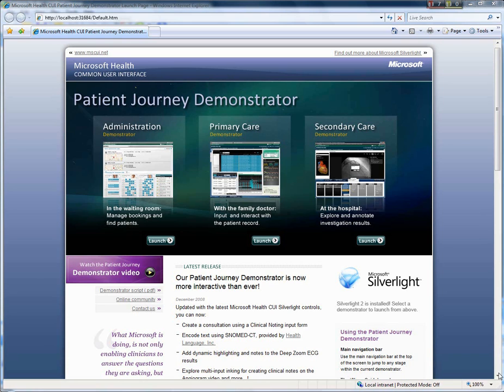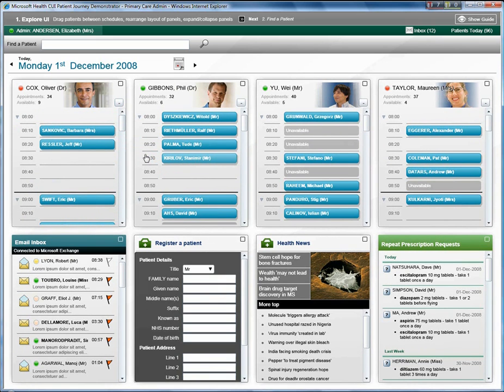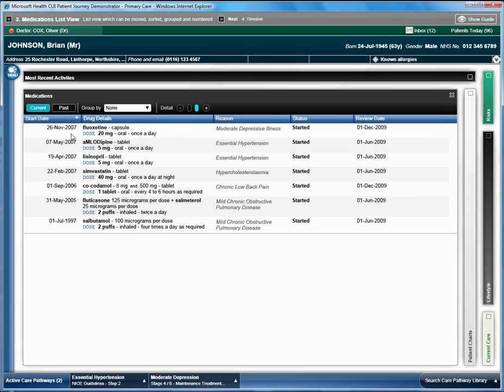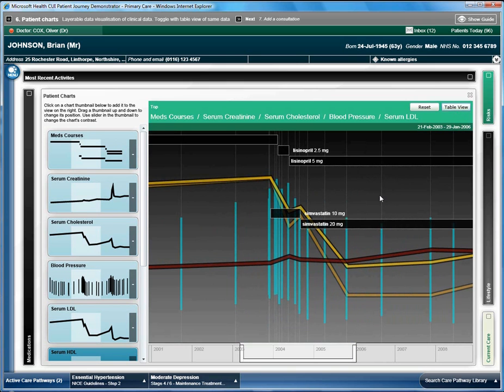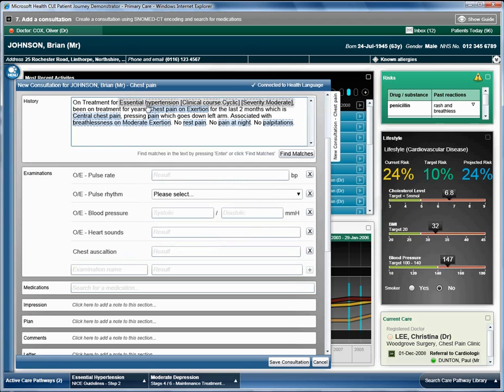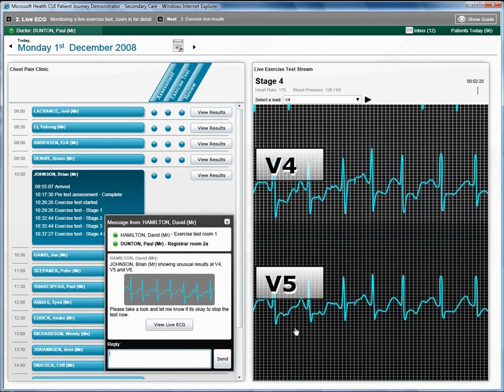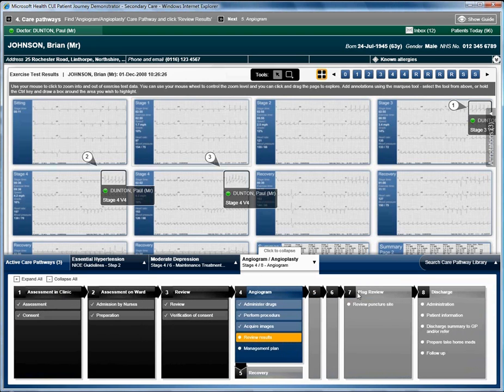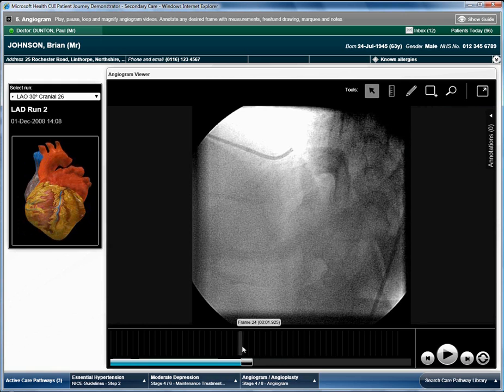Patient Journey Demonstrator - Medical Reference Site - Premier